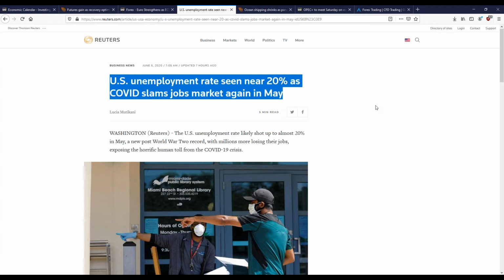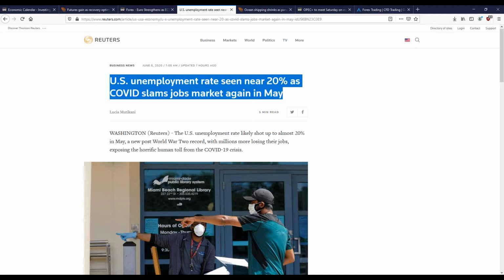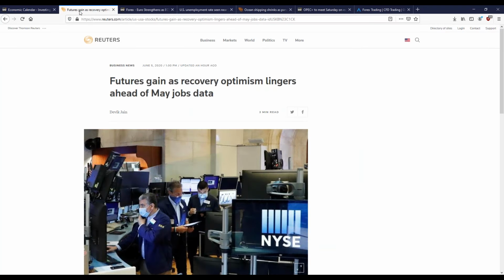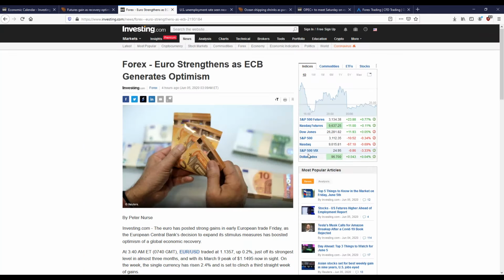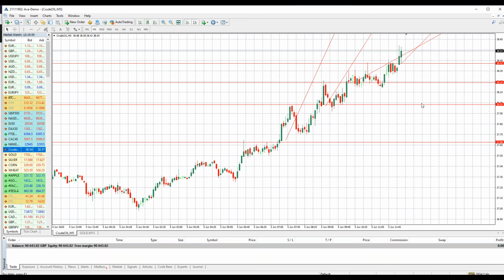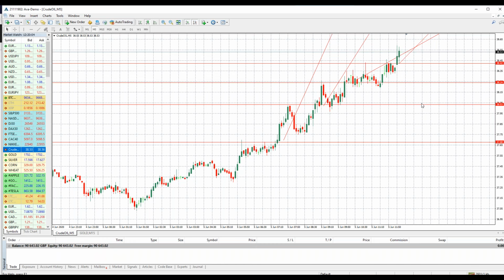5.6.2020 | Fundamental Analysis of Live Market Action